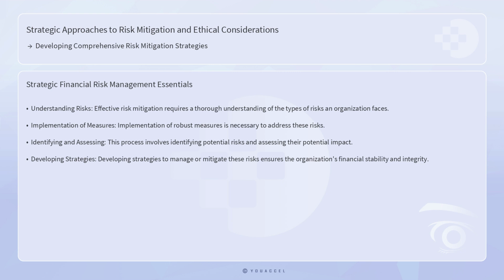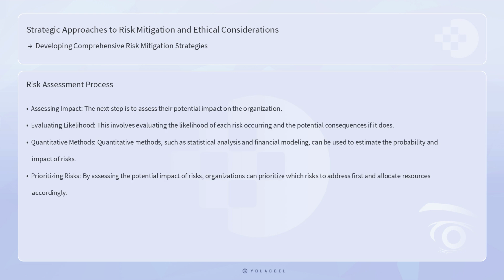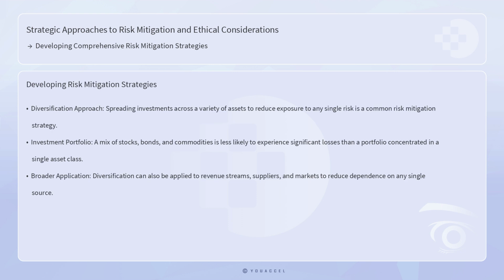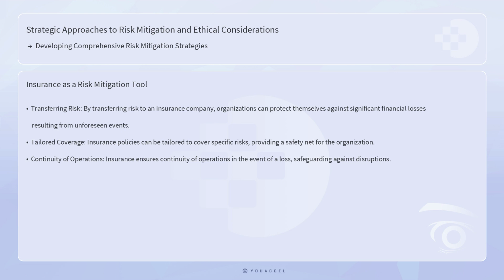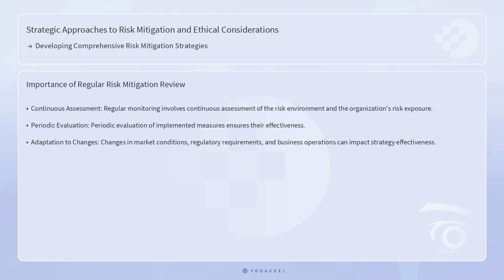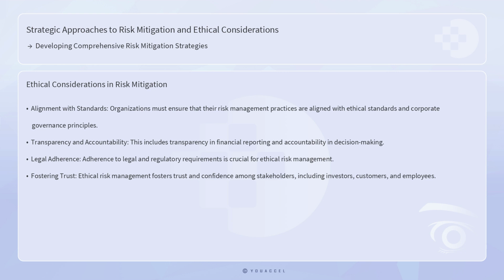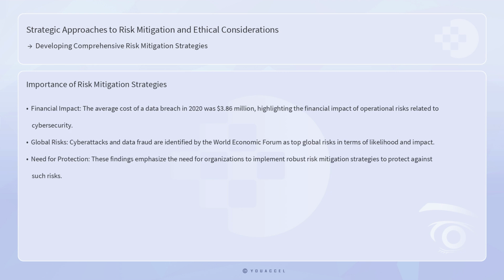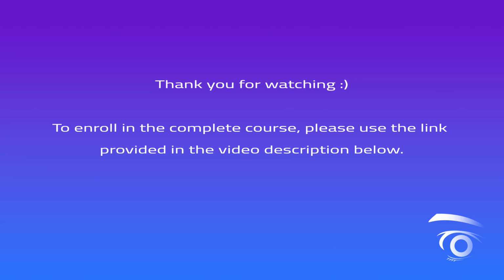Developing Comprehensive Risk Mitigation Strategies | Exclusive Lesson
► Exclusive Lesson:  Developing Comprehensive Risk Mitigation Strategies

► ENROLL IN THIS COURSE:
◙ Full Course Title: Fundamentals of Strategic Financial Risk Management

► LESSON SUMMARY:
Developing comprehensive risk mitigation strategies is essential for strategic financial risk management. Effective risk mitigation requires a thorough understanding of the types of risks an organization faces, as well as the implementation of robust measures to address these risks. This process involves identifying potential risks, assessing their potential impact, and developing strategies to manage or mitigate these risks to ensure the organization039s financial stability and integrity.Identifying risks is the first step in developing a comprehensive risk mitigation strategy. Risks can be categorized into several types, including market risk, credit risk, operational risk, and legal risk, among others. Market risk involves the potential for financial loss due to changes in market conditions, such as fluctuations in interest rates, exchange rates, and commodity prices. Credit risk refers to the possibility that a borrower will default on their obligations, resulting in financial loss for the lender. Operational risk involves losses due to failed...

► COURSE SUMMARY:
◙ Fundamentals of Strategic Financial Risk Management
Dive into the exhilarating world of strategic financial risk management and master the art of navigating the global financial landscape with confidence and precision. This course offers a dynamic exploration of the theories that underpin financial risk, empowering you with the analytical prowess to assess and manage risks like a pro. You'll unravel the complexities of market, credit, operational, and liquidity risks, gaining insights into their profound impact on financial institutions and corporations alike.

Embark on a journey through the intricate strategies that define successful risk management. Discover the delicate balance between risk and reward, and delve into the robust methodologies that help identify, measure, and mitigate risks effectively. You'll explore how these theories apply to real-world scenarios, safeguarding assets and enhancing value amidst ever-changing economic and regulatory environments.

Think like a strategist as you engage with advanced theoretical models, learning to align risk management with organizational goals for sustainable growth and...

► COURSE LEARNING OBJECTIVES:
◙ Understand the complexities of the global financial landscape.
◙ Explore theoretical underpinnings of financial risk.
◙ Gain analytical skills for effective risk assessment.
◙ Learn core principles of risk management.
◙ Identify various types of financial risks.
◙ Analyze impact of risks on institutions and corporations.
◙ Explore balance between risk and reward.
◙ Develop robust risk assessment techniques.
◙ Examine risk management in strategic decision making.
◙ Understand economic and regulatory environments.
◙ Align risk strategies with organizational goals.
◙ Engage with advanced theoretical models.
◙ Challenge traditional notions of risk management.
◙ Enhance analytical and critical thinking skills.
◙ Prepare for complex problem solving scenarios.
◙ Gain confidence to contribute in financial settings.